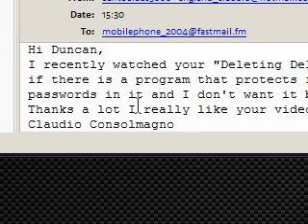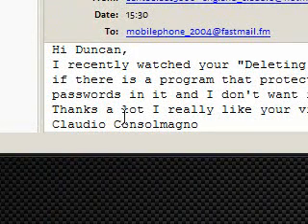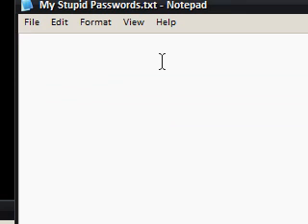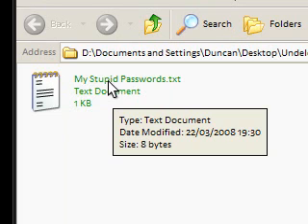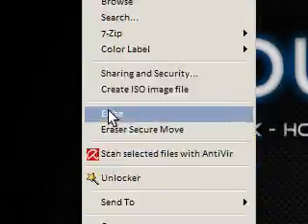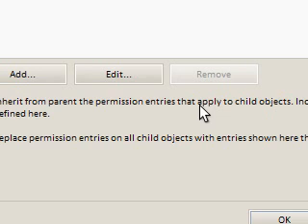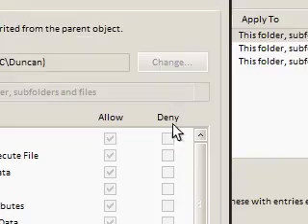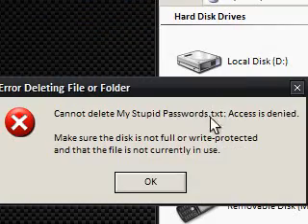Prevent Deleting Of Data In Windows XP Pro/Vista - Sub Q